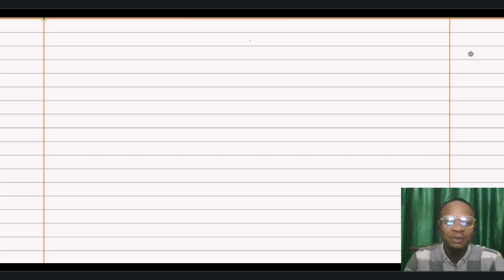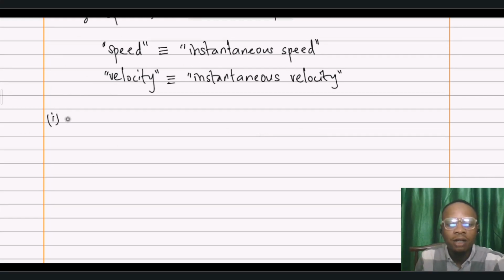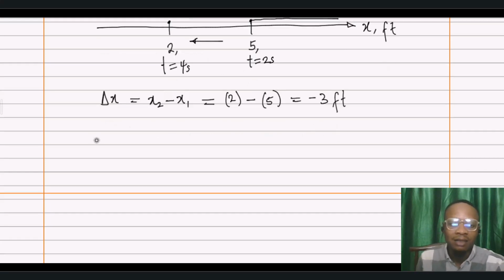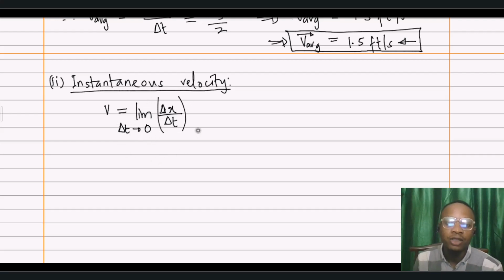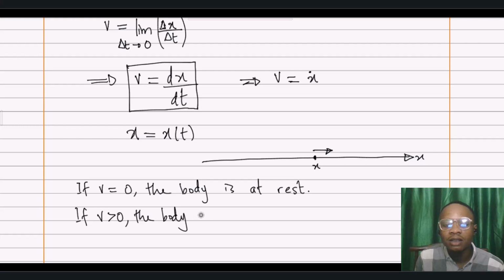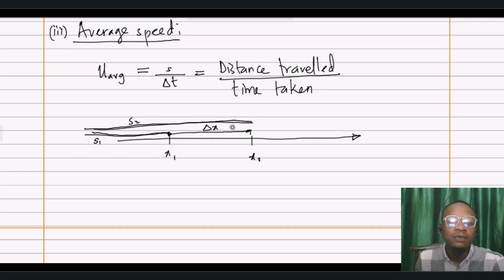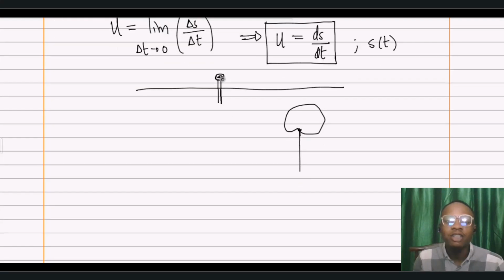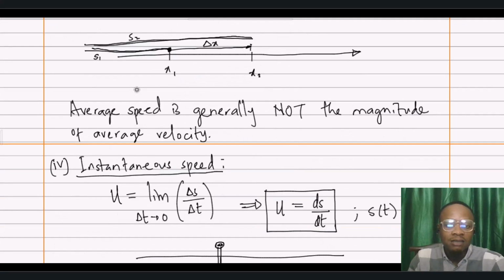MEE 206: Kinematics of Particles - Velocity and speed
You probably already know of the displacement and distance covered by a moving body.

How about velocity and speed of a moving body? What exactly are the meanings of the average and instantaneous values of velocity and speed?

These and lots more are explained in this video - an excerpt from Engineering Mechanics: Kinematics of Particles course.